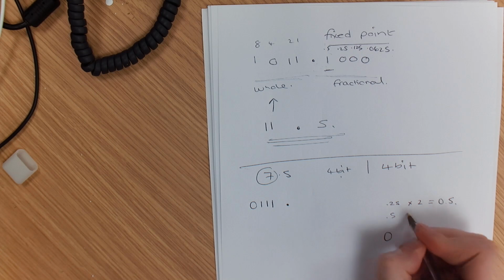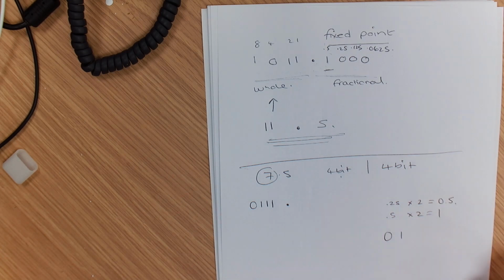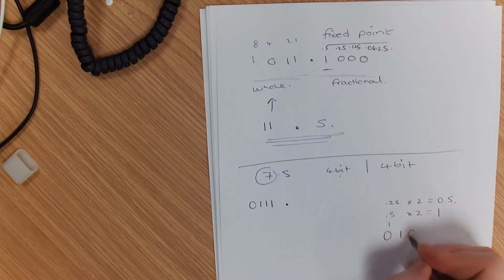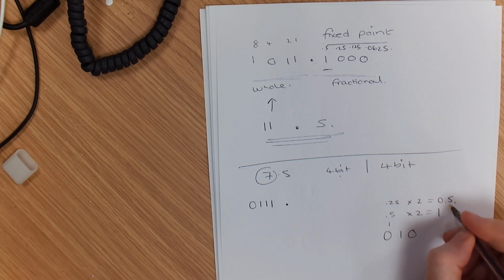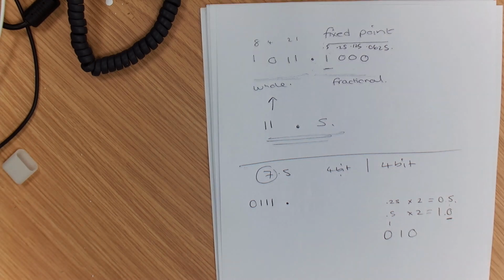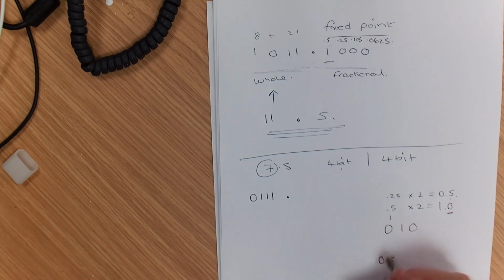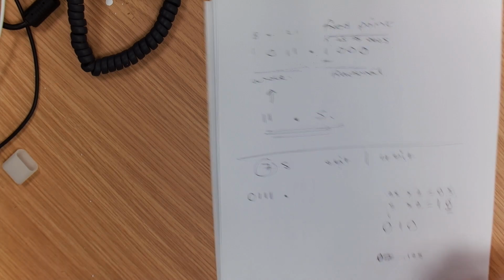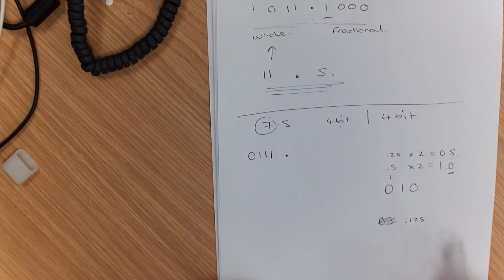A-Level Computer Science - Fixed Point Binary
How to work out fixed point binary numbers. A number of methods shown to support the learning in A-level AQA computer science